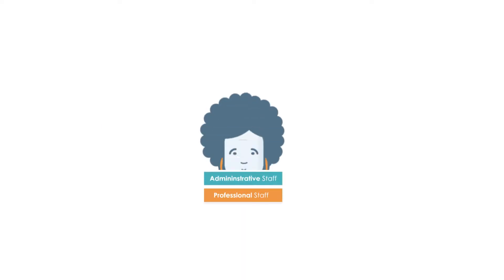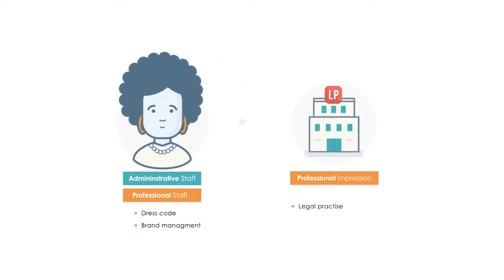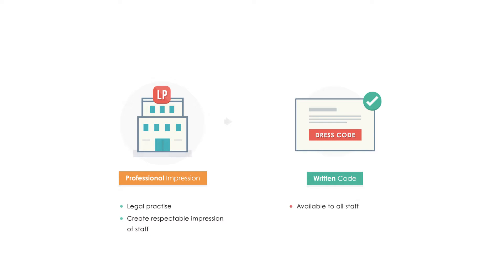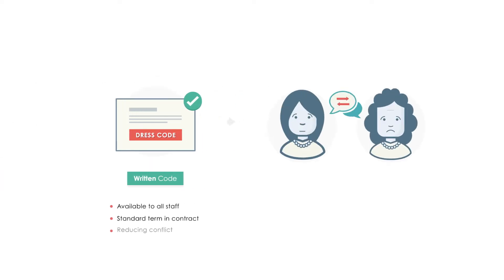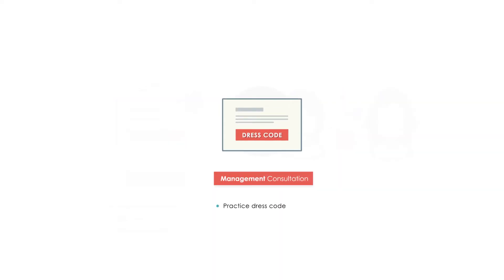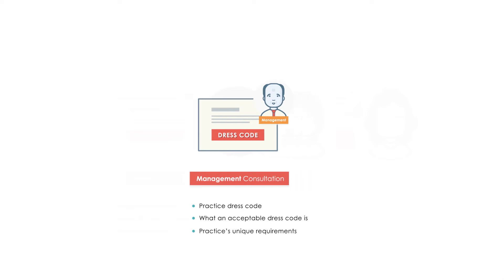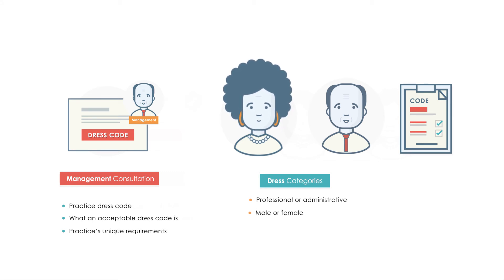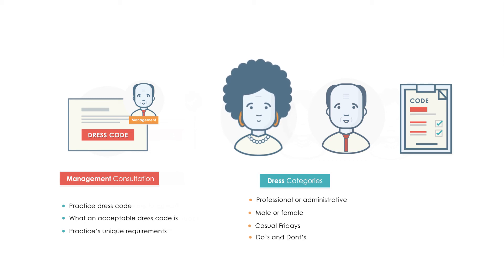LEAD Office Admin Chapter 2 15 Dress Code